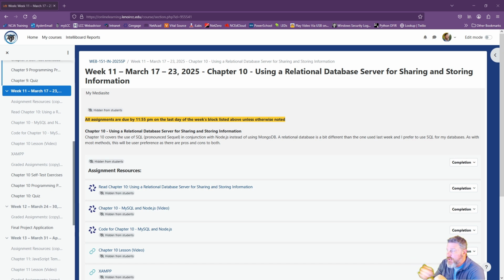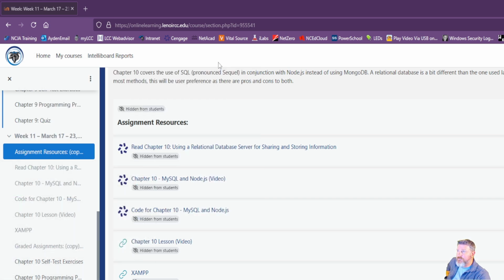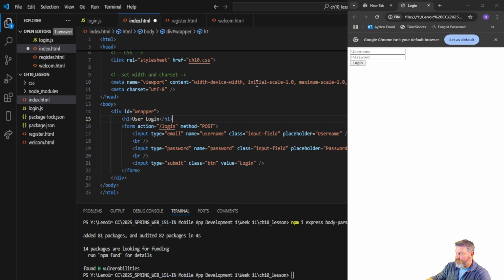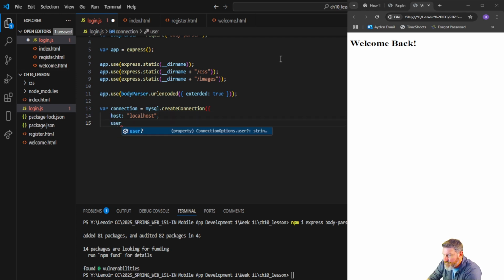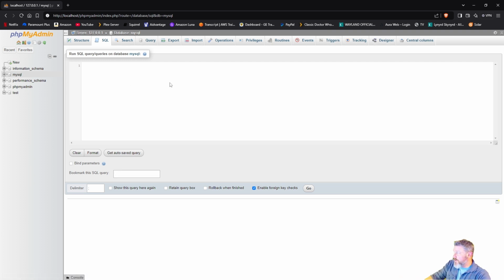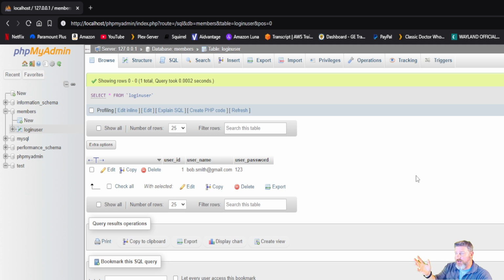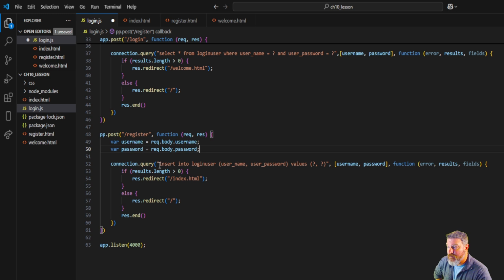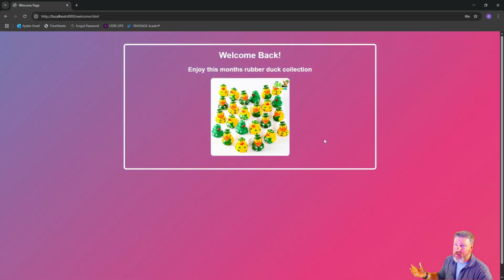WEB-151 Week 11 Chapter 10